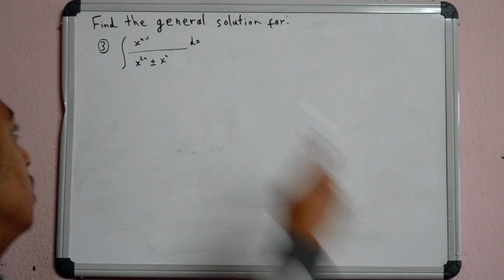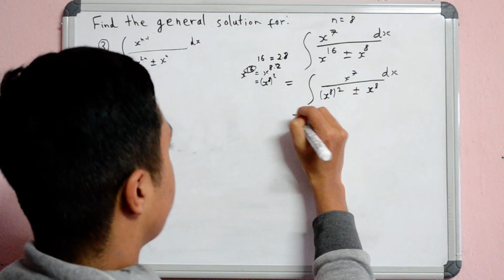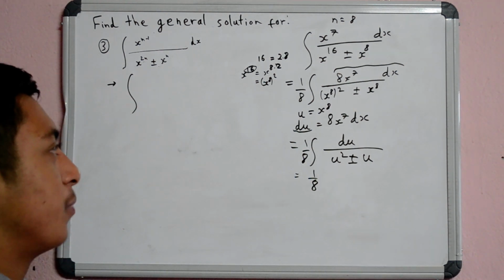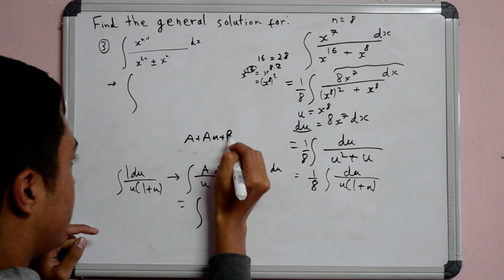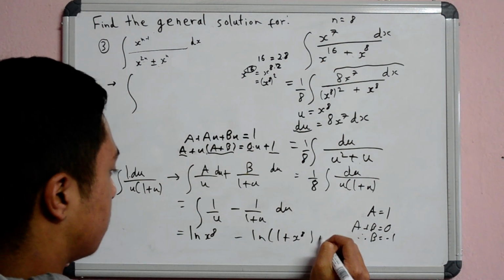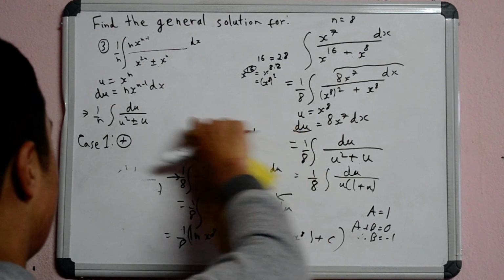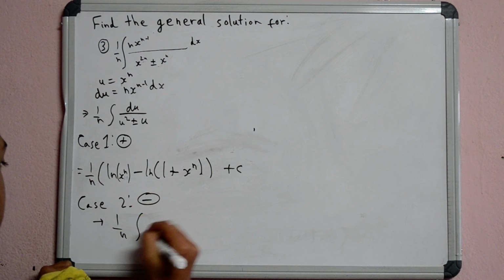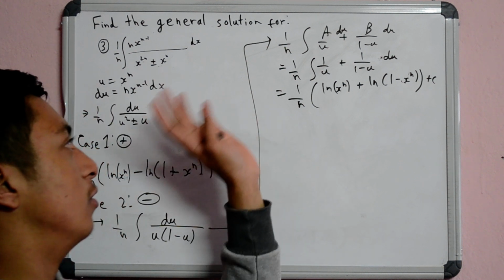Find the general solution for this integral - Part 3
If you want to try it on your own, I advise you to start with an example as it will be very helpful.